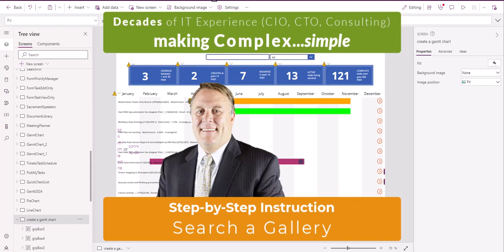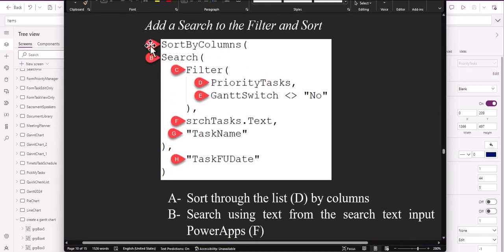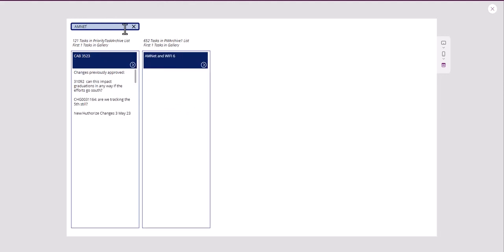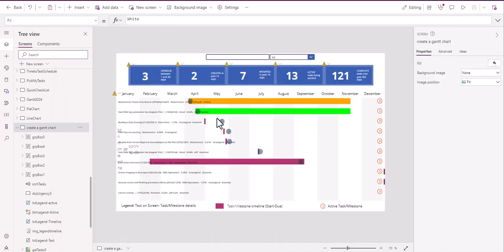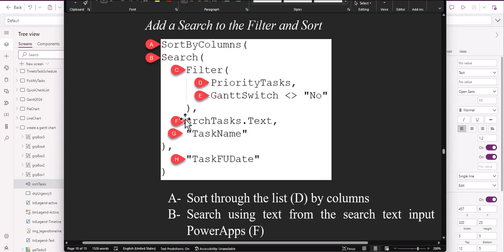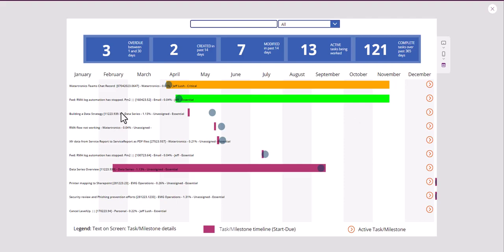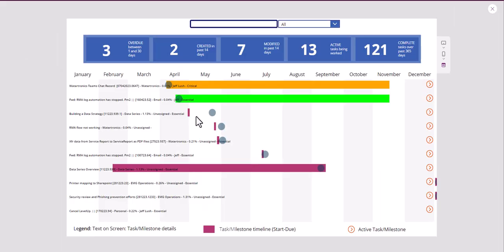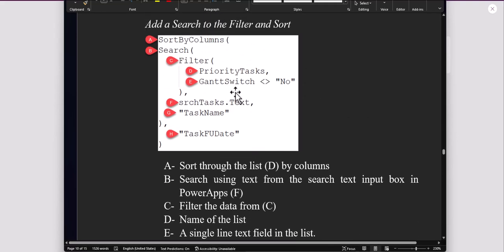Search your Gallery- Step by Step Instruction [30122023.309]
Search your Gallery- Step by Step Instruction [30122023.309]. Easy to follow, step-by-step instructions to get the job done. Purchase a booklet for $4.99 with this content and related code: PowerApps - Step-by-Step to creating Counts, Filters, Sorts and If Statements SBS[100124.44]